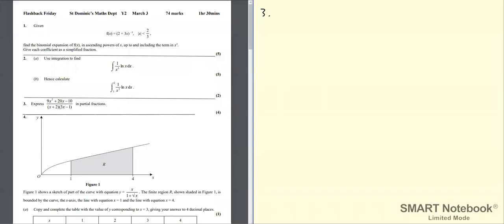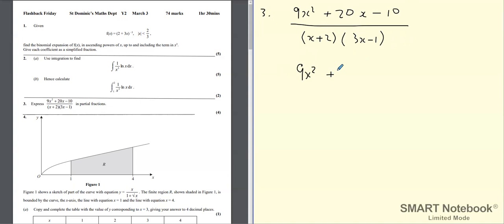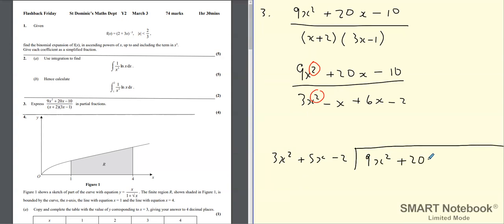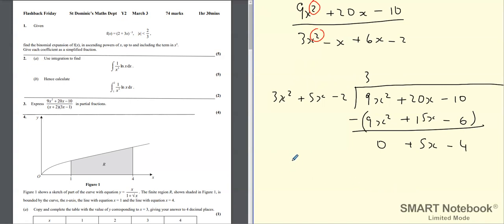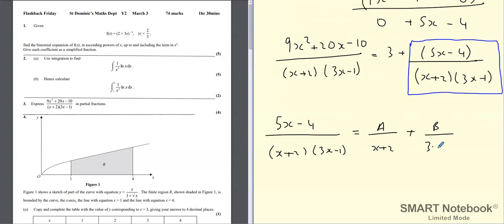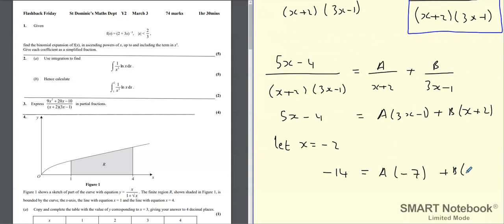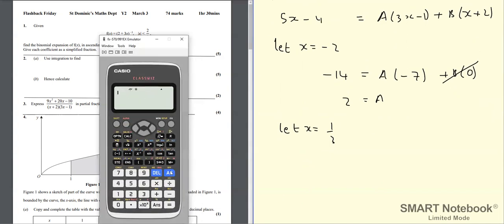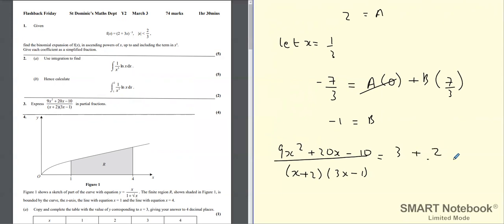Flashback Friday Y2 Mar3 Q3